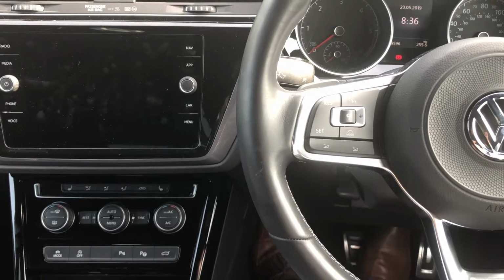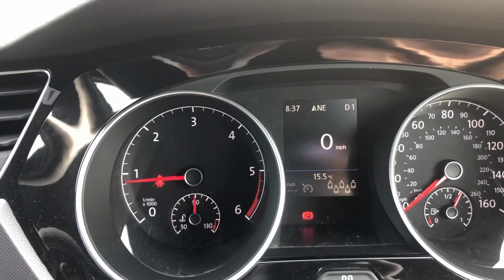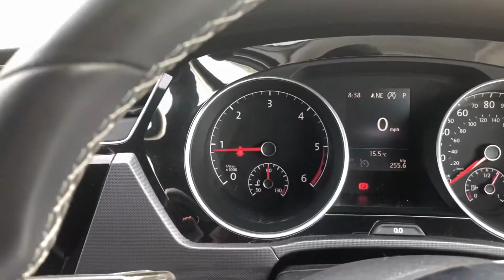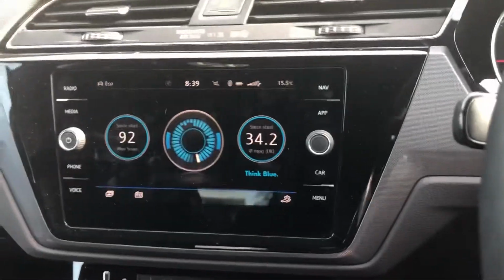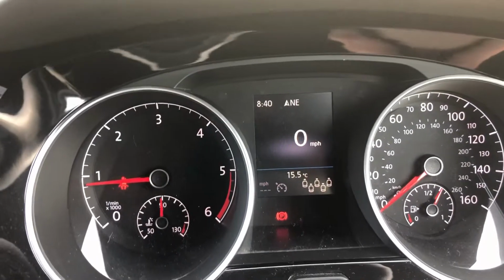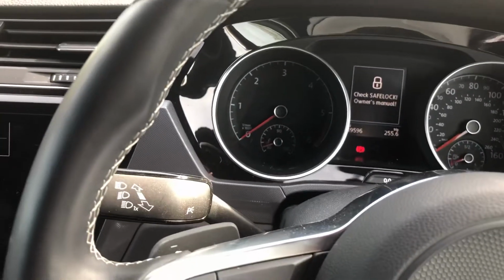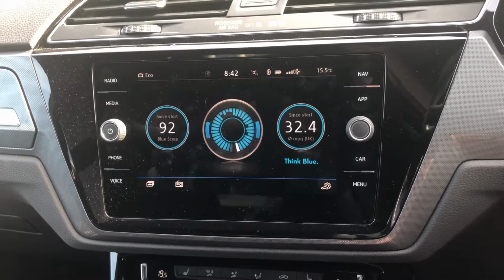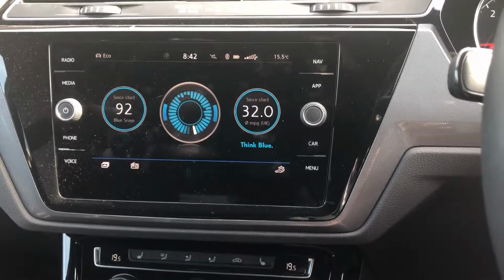VW Touran fault with software higher emissions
Ask yourself what drive mode is your Volkswagen set to, are you sure? How many cars have this fault that means you could be using more fuel and generating higher emissions without realising! Complained to main dealer and they haven’t been able to fix. Touran R line dsg diesel 190, UK, 2018